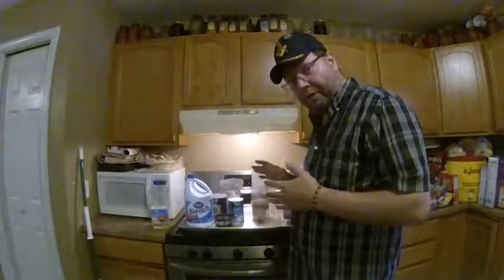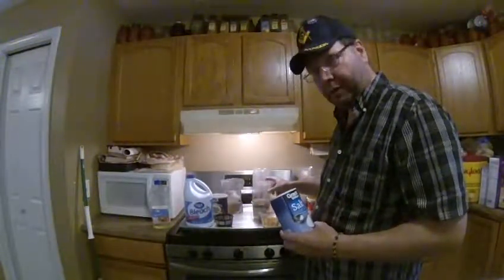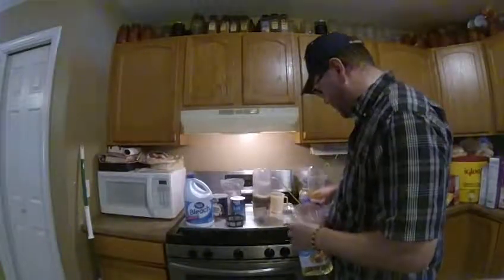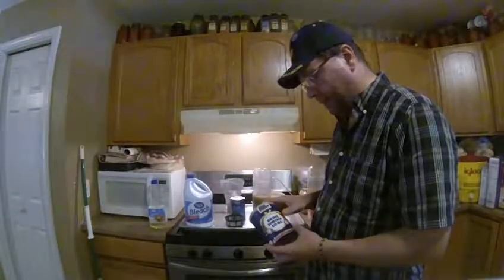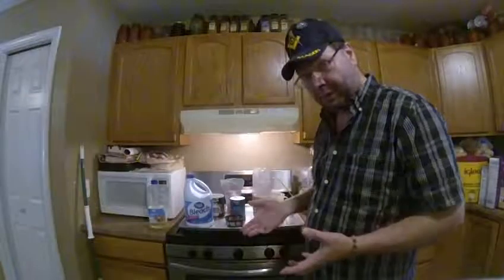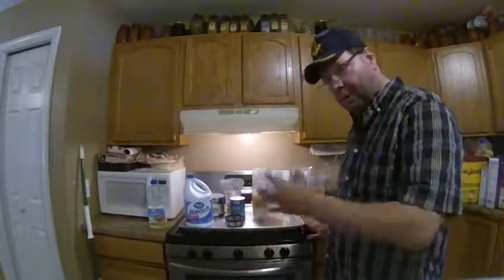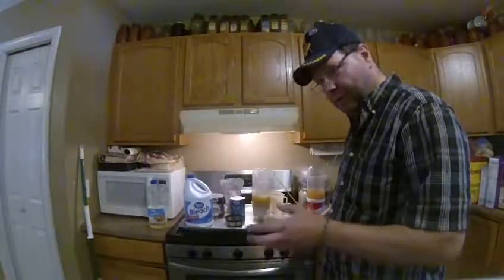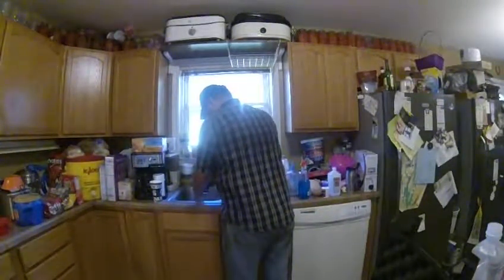Decapsulating brine shrimp part 2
Brineshrimpdirect.com